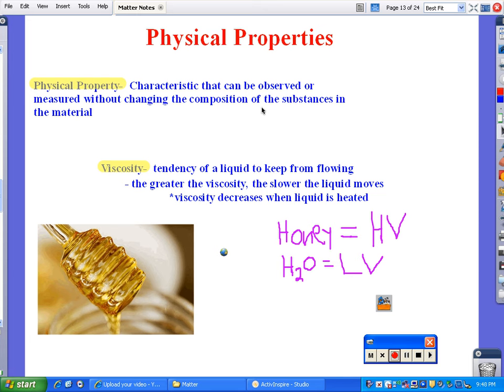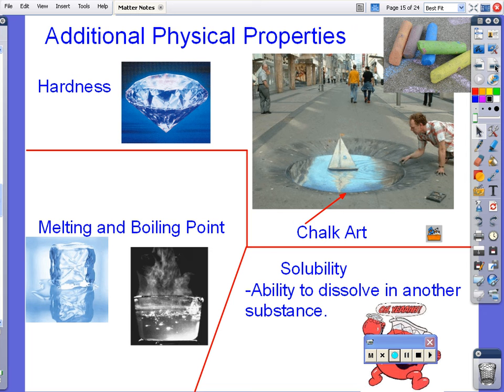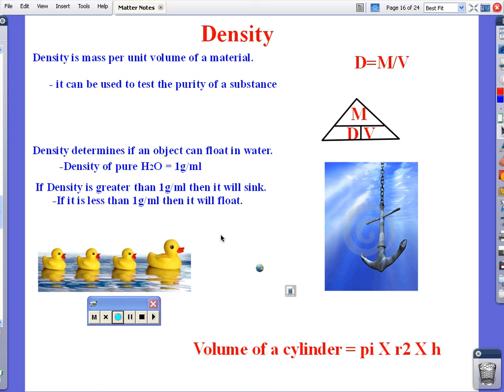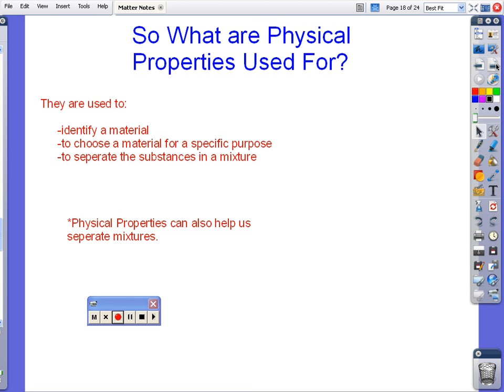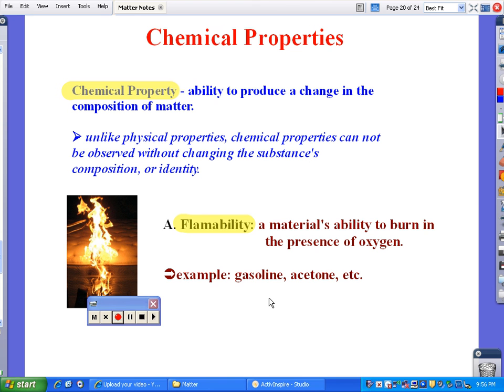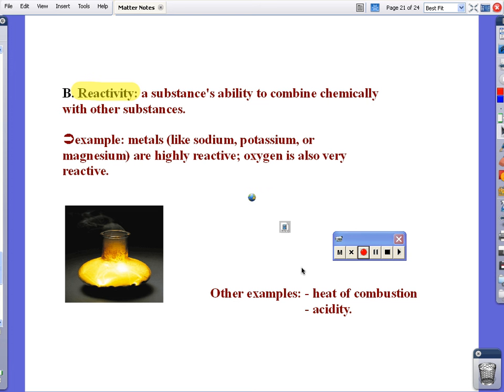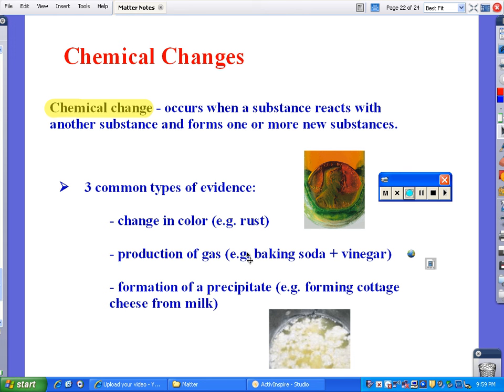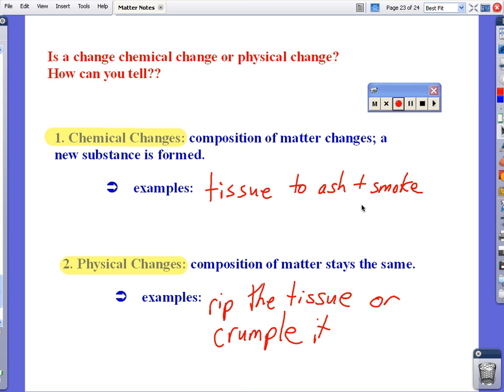Sellers' Physical-Chemical Prop Review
Quick review of the Physical/Chemical Properties Notes.